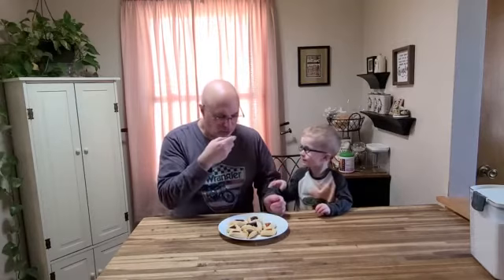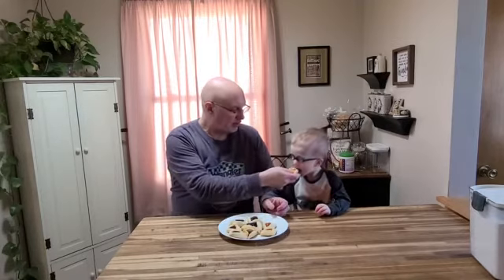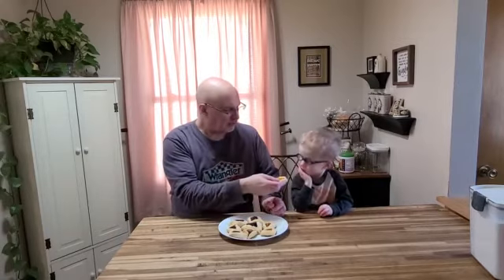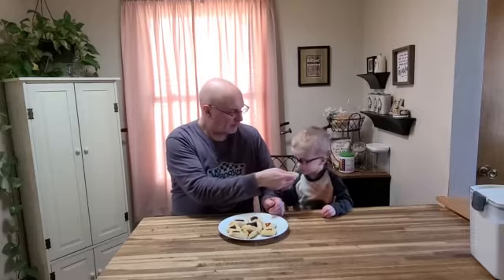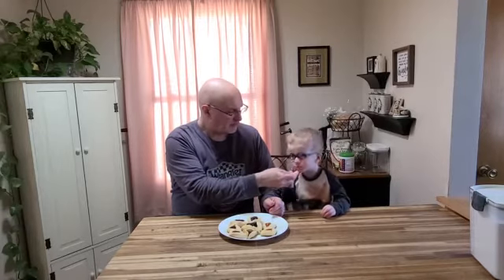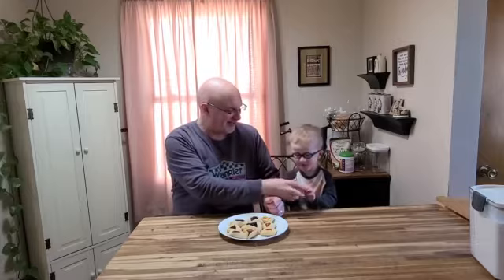PURIM - Let’s Make Hamantaschen with Avigdor & Benaiah - PART 5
Join Ministry of SHOFAR as we celebrate the Feast of PURIM with Avigdor & Benaiah!

Let Make Hamantaschen PART 5